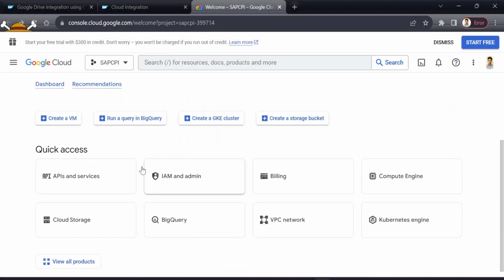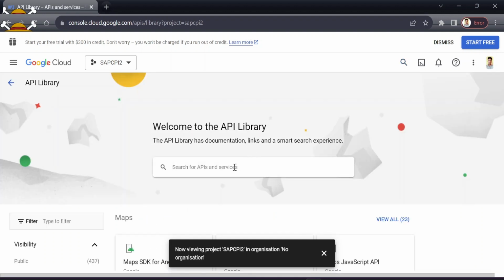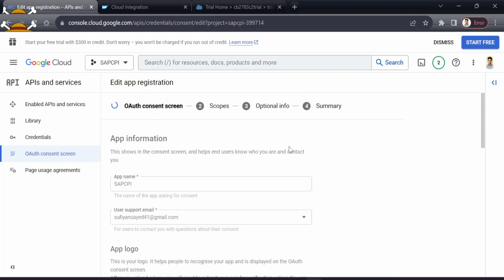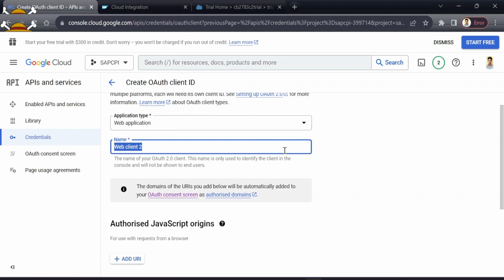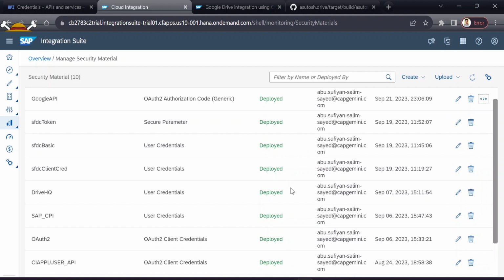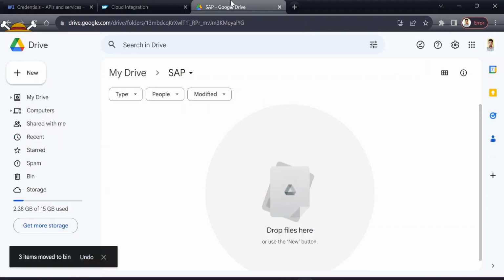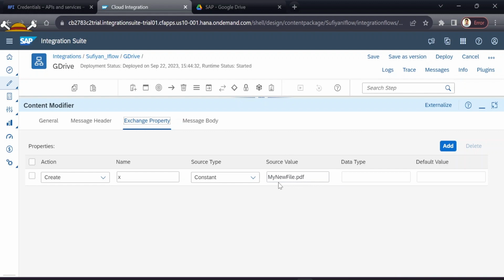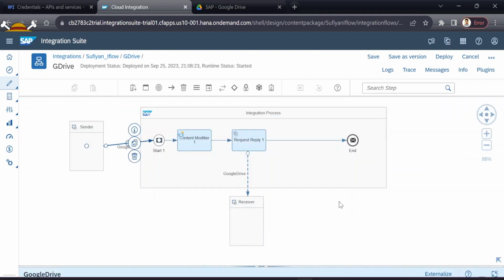SAP CPI Integration Flow with Custom Google Drive Adapter & Google Drive API configuration.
Welcome again to SAPian! In this tutorial, we're diving into the world of SAP Cloud Platform Integration (CPI) and Google Drive integration. Learn how to create a seamless integration flow using a custom Google Drive adapter and configure the Google Drive API to generate client ID and secret.

🔗 What You'll Learn:

Import a custom Google Drive adapter for integration in SAP CPI.
Configure the Google Drive API to obtain client ID and secret.
Design an efficient integration flow to optimize data transfer and synchronization.
Whether you're a seasoned integration expert or just beginning your journey into SAP CPI, this tutorial will equip you with the skills needed to seamlessly integrate with Google Drive.

Let's accelerate your understanding of SAP CPI and Google Drive integration. Watch the tutorial, follow along, and optimize your data flow using a custom Google Drive adapter.

Thank you for choosing SAPian as your go-to resource for SAP CPI and integration expertise. Let's master this integration method and achieve seamless data synchronization with Google Drive!